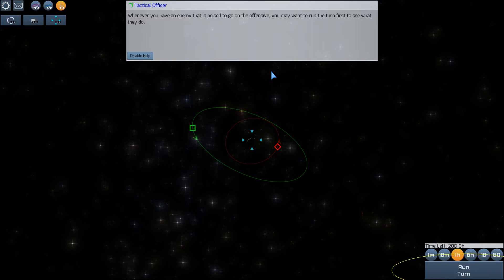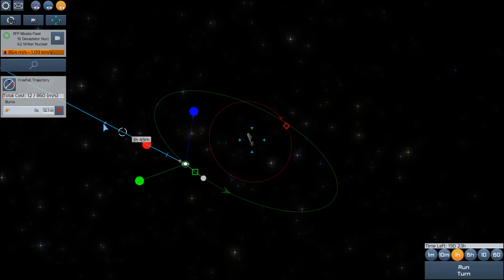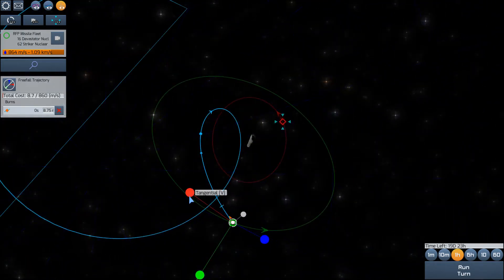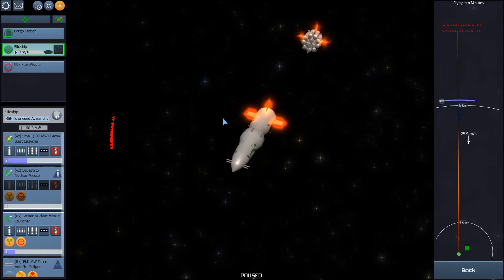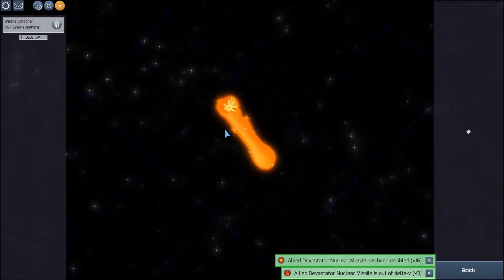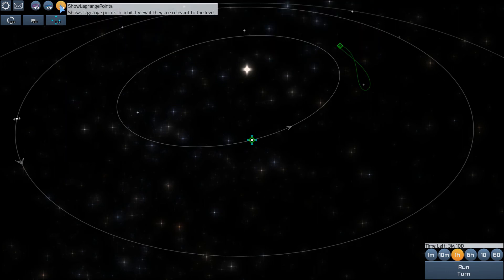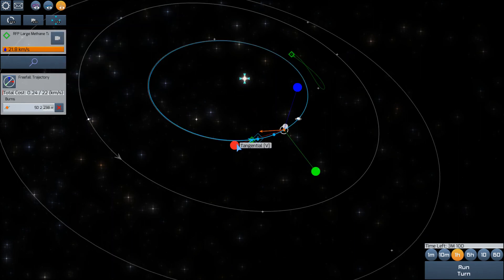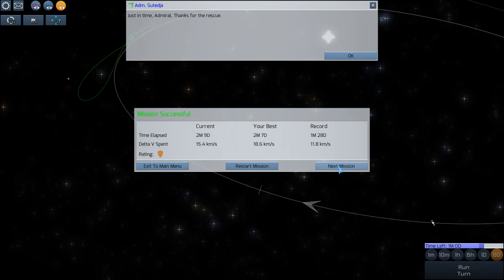Children of a Dead Earth 2- Missile Engagement!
We take on a missile duel, and hope we can survive! We also approach a Lagrange point. We also talk a bit about what a nuclear explosion in space would actually do.

Children of a Dead Earth is the product of a one man development team, Zane Mankowski. It claims it is the most scientifically accurate game ever made. You can find out more about it